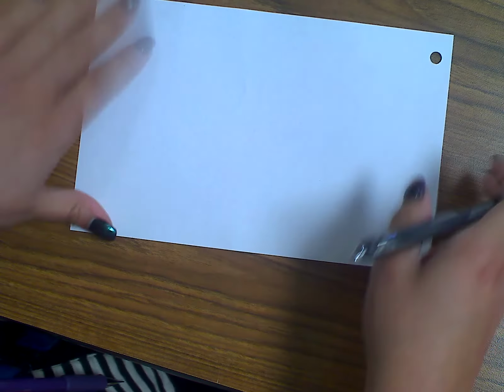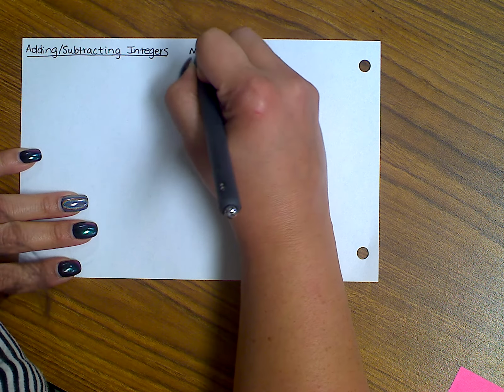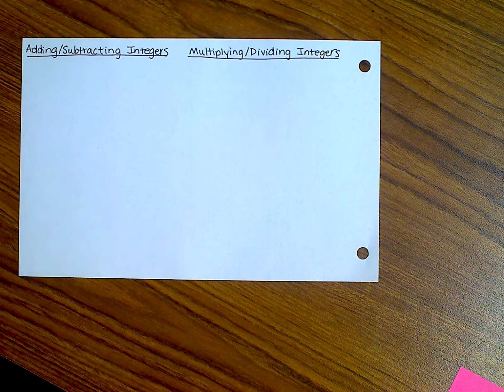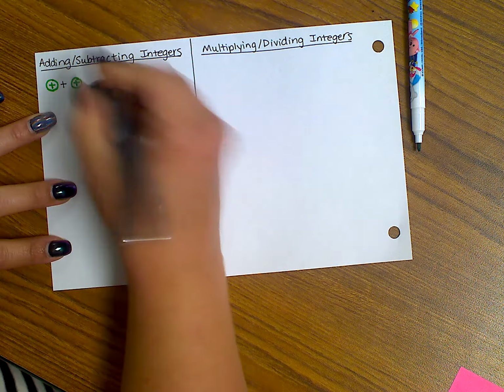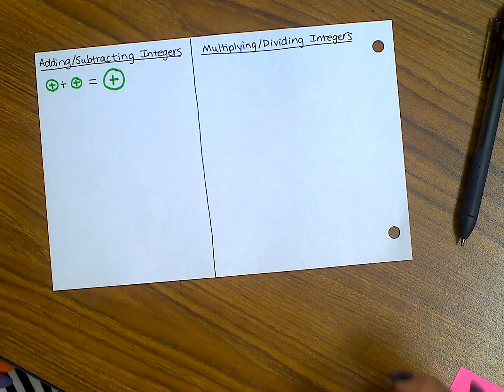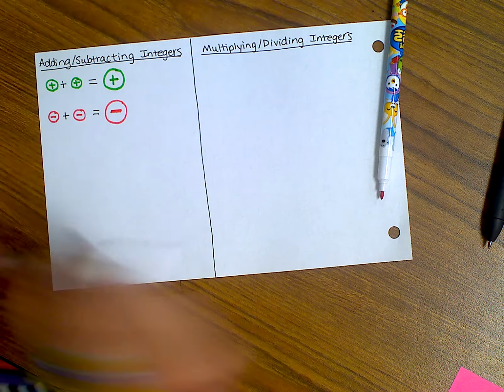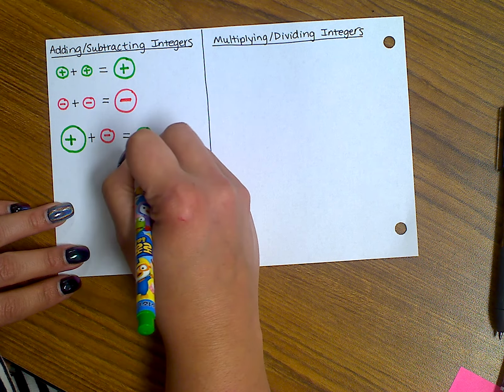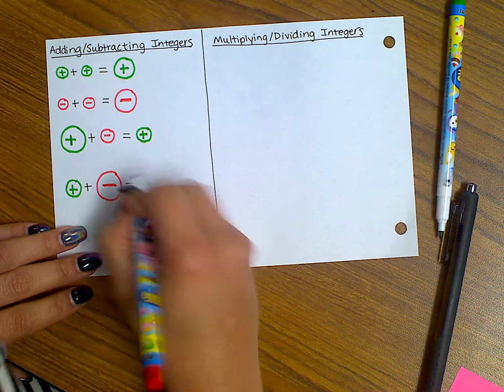CPM PG 4 - Multiplication Table